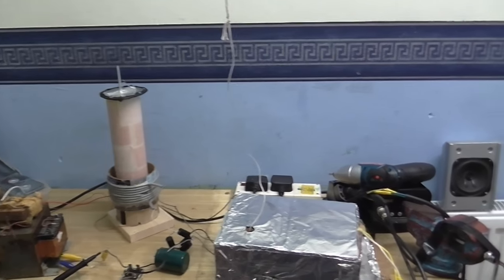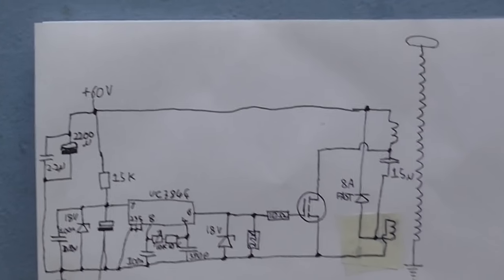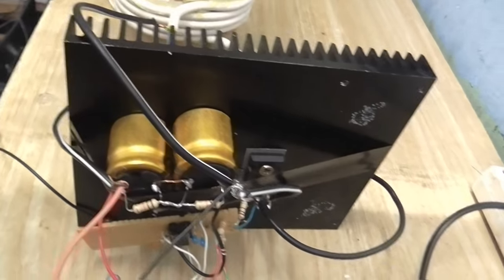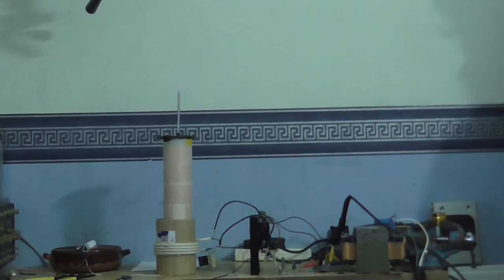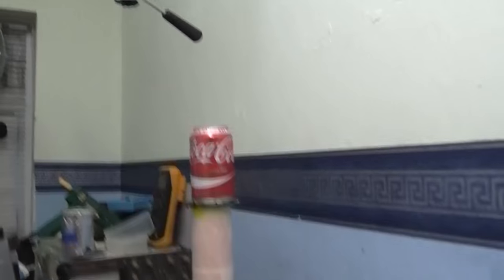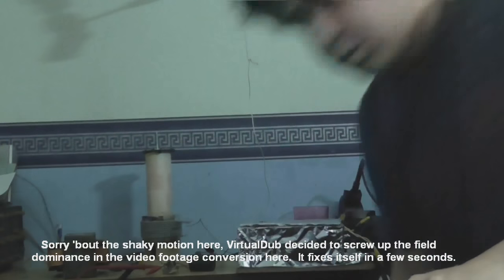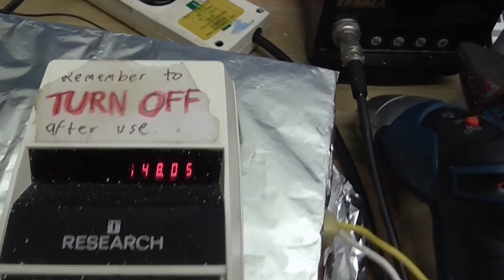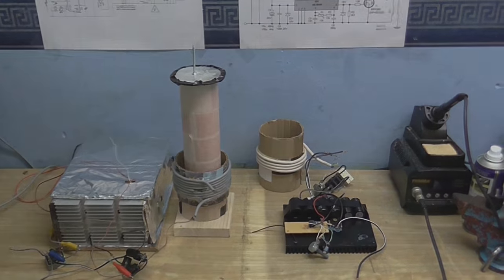ISSTC & Running my PLL Tesla Coil unballasted.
If you like my videos please donate (if you want to) so I can make more!

I just don't have anything else project-wise right now.  Anyway, I found a circuit of an ISSTC, I built it and it seems to work.  As for the PLL Tesla Coil, this time I decided to run it with the transformer not ballasted to see what kind of output I get, it's better but not huge.  Also there's a half-wave run of the PLL Tesla Coil too.  This was actually going to be a short video, I don't know HOW it got so long.  Too much waffle I think.